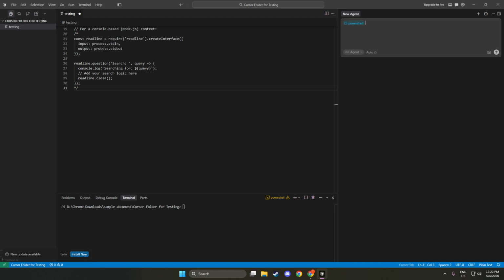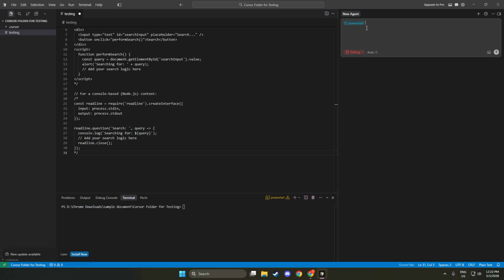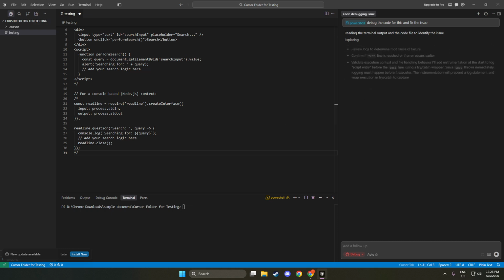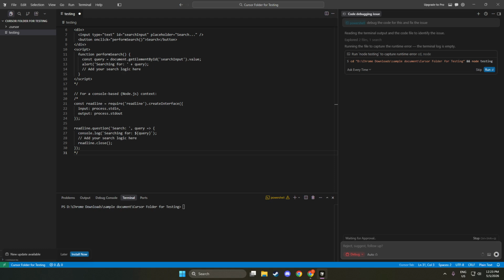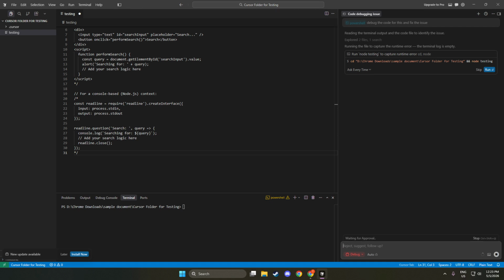How to Debug in Cursor AI [2026 Full Guide]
How to Debug in Cursor AI

In this video, we show you exactly how to debug in Cursor AI to pinpoint errors, resolve runtime exceptions, and fix code flaws faster using automated AI diagnostics. Built natively over a visual code framework, Cursor supercharges traditional debugging by interpreting terminal stack traces and orchestrating localized diagnostic agents. We walk you through managing your troubleshooting workspace to identify and patch issues with minimal manual searching.

Leveraging automated bug resolution speeds up your development loop and ensures your application logic remains sound across multi-file architectures. We focus on launching dedicated AI-powered debug sessions, providing comprehensive codebase context to the assistant, and feeding live execution logs or error traces directly into the companion chat window. Mastering this interactive inspection routine allows you to quickly evaluate recommended patches in a visual diff layout, reject broken logic patterns, and maintain a pristine git history.

Technical Specs:
Software: Cursor AI Editor; Feature: Troubleshooting & Code Diagnostics

How to Debug in Cursor AI, Cursor AI Debugging Tutorial, AI Powered Debugging Cursor, How to fix bugs in Cursor Editor, Cursor AI bug diagnostics, resolve code errors Cursor AI, debug terminal stack trace Cursor, Cursor AI debug mode guide, troubleshoot exceptions in Cursor, automatic code repair Cursor AI, review file changes diff cursor, cursor developer workflow debug, fix runtime error cursor ai, contextual debugging software cursor, cursor coding agent fix bug